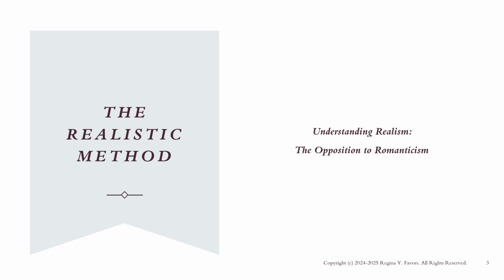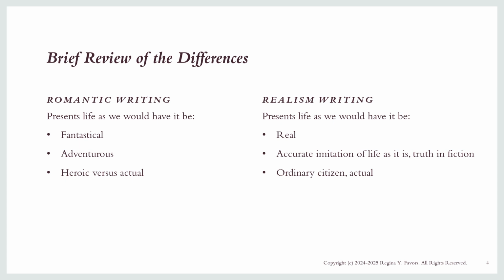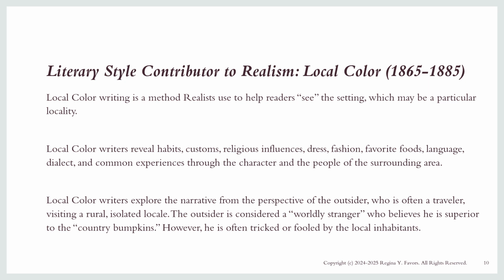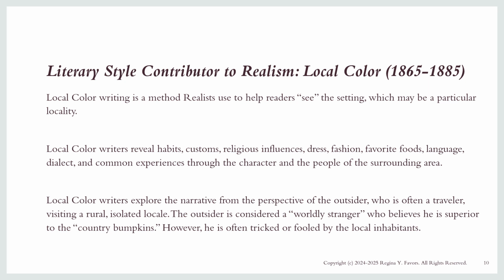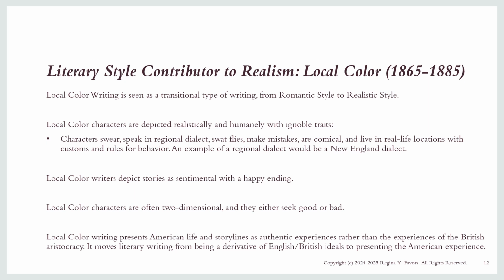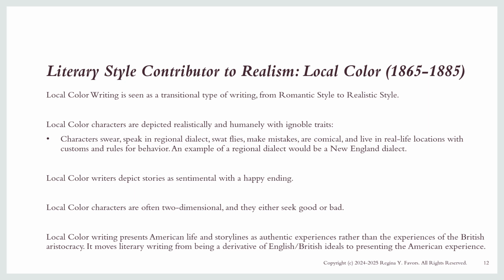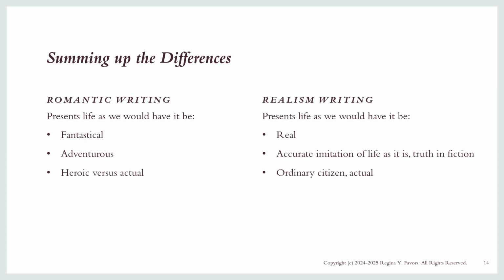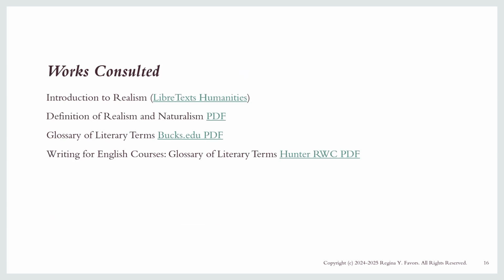Spring 2025 English 2326 American Literature Understanding Realism for William Dean Howells "Editha"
This is American Literature 2326, Dallas College, Richland Campus.

The topic is Understanding Realism, a literary concept that presents the narrative as realistic and characters as everyday people. This literary strategy is in contrast to Romanticism, which focuses on the fantastical, ideal, and the heroic. Discussion also includes references to two literary style contributors: local color and regionalism.

This topic is connected to William Dean Howells "Editha" and three additional works discussed in the literature course:

Henry James: "Daisy Miller: A Study"
Charles Waddell Chestnutt: "The Passing of Grandison"
Charlotte Perkins Gilman: "The Yellow Wallpaper"

Discussion of these literary works are uploaded as different video lectures.